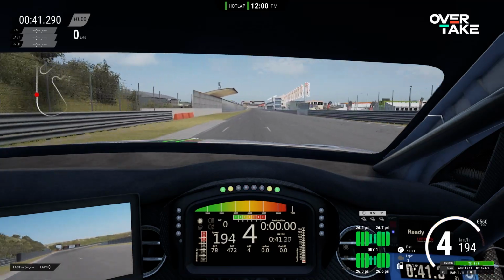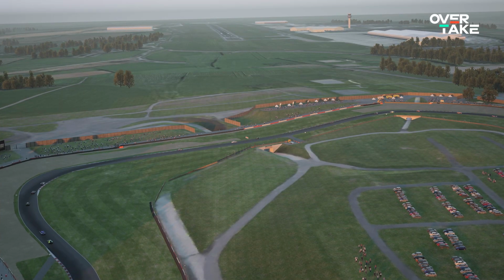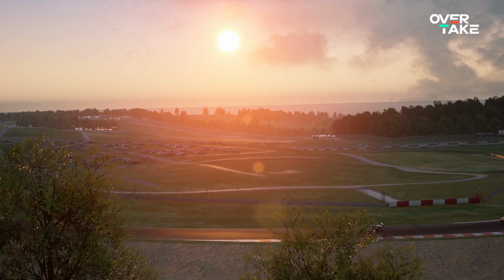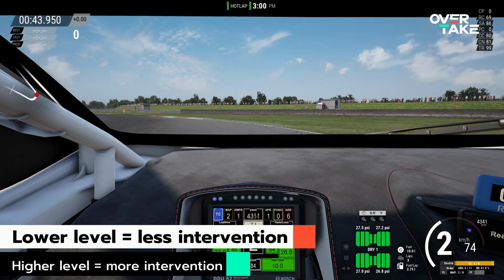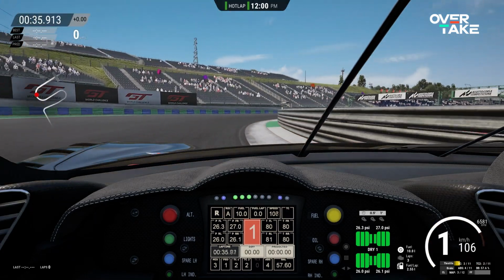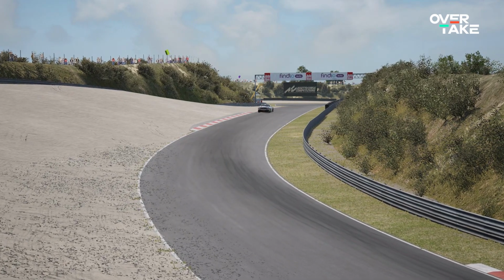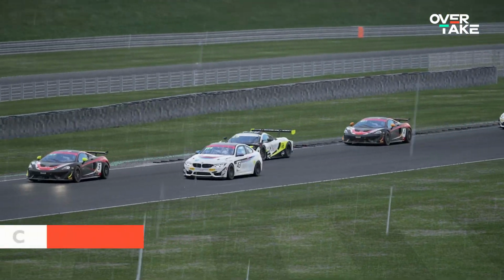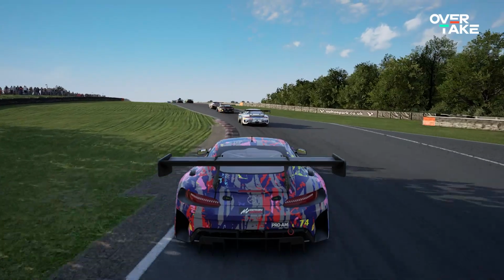Does turning off Traction Control make you faster in ACC?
Can turning off Traction Control help you increase your lap times in ACC? In this Traction Control Guide we take a closer look at what TC is and show you how to set it up correctly to get faster in Assetto Corsa Competizione.